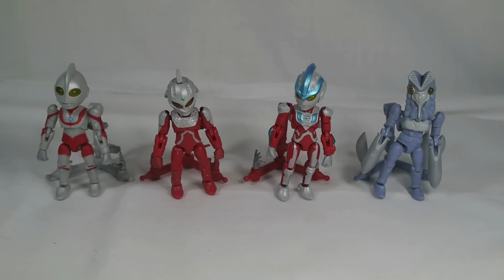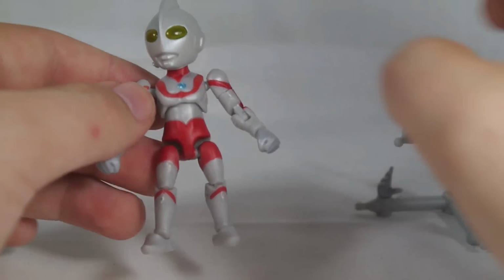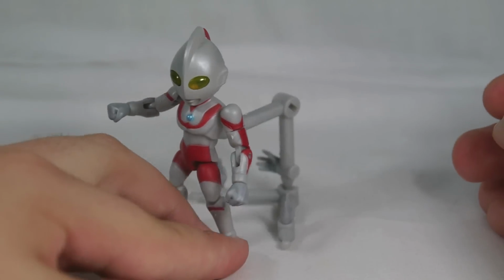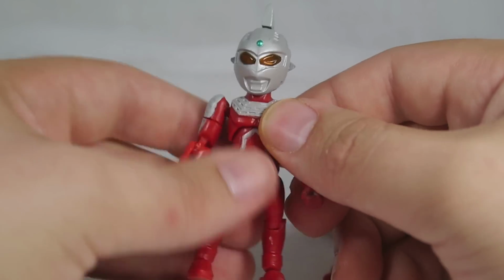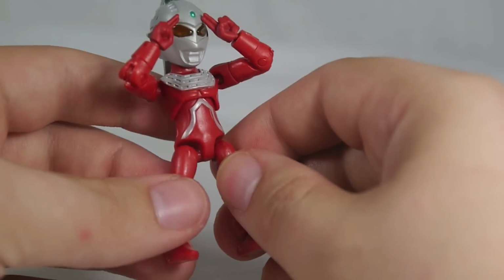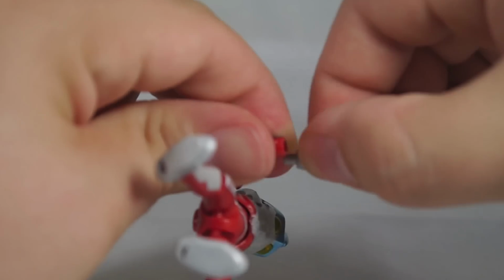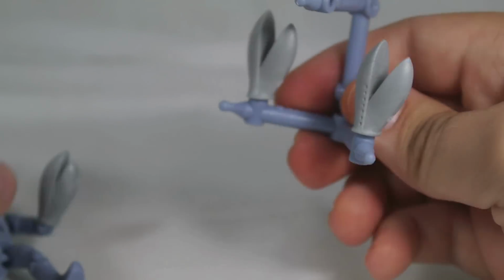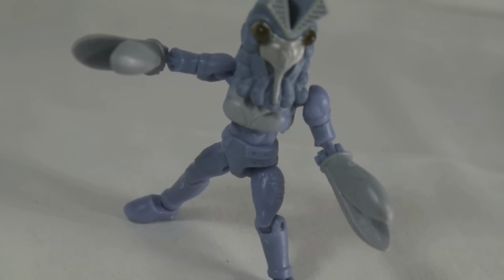Review: 66Action Ultraman Series 01 (Figures 01-04)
66Action Ultraman Series 01 (Figures 01-04)
Candy Toy - January, 2015 - Around ¥500 Each
With the success of the Kamen Riders in the 66Action line, Bandai has expanded the line to include Ultraman as well! As with all releases, each figure stands 66mm tall and features multiple points of articulation, so all figures can reach battle ready poses. The first set includes Ultraman, Ultraseven, Ultraman Ginga Strium, and Alien Baltan. Each figure includes a stand and four additional hands, sans Baltan who gets two additional claws instead. The set was released in January, 2015 with each figure retailing for around ¥500 or so each.